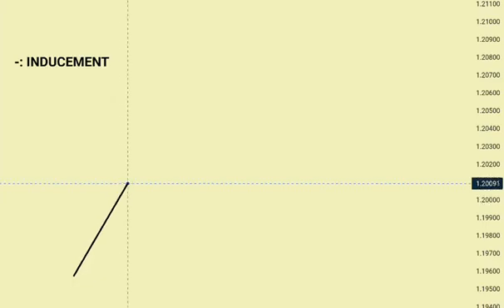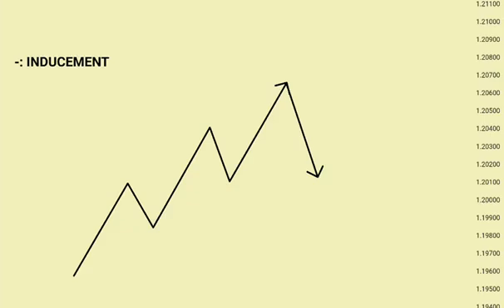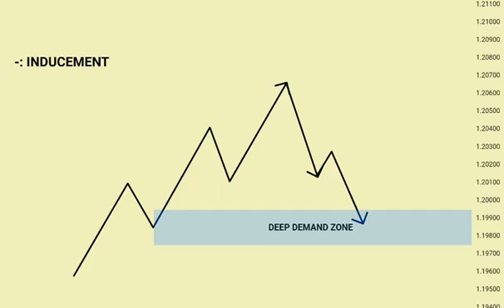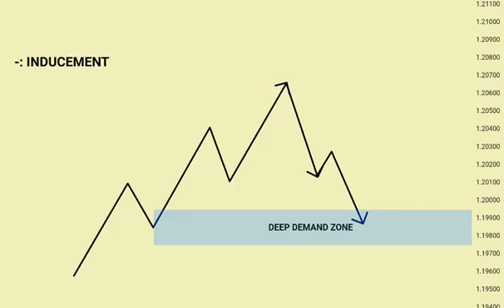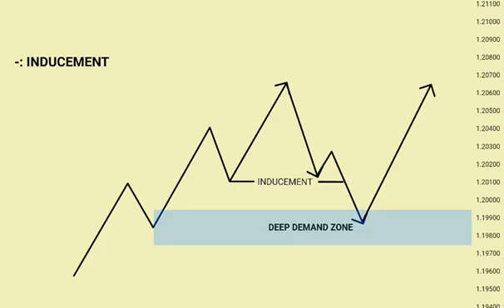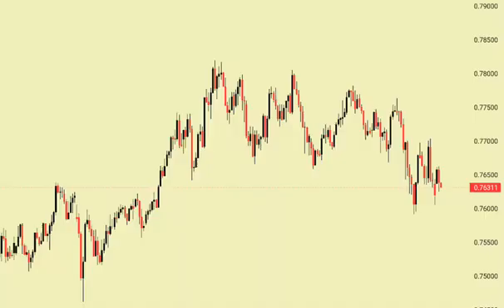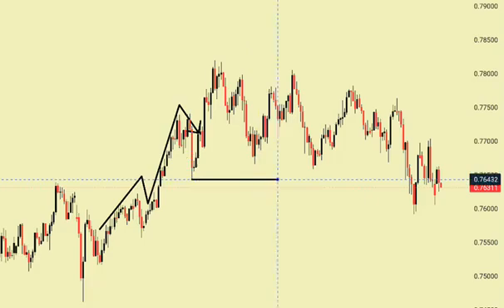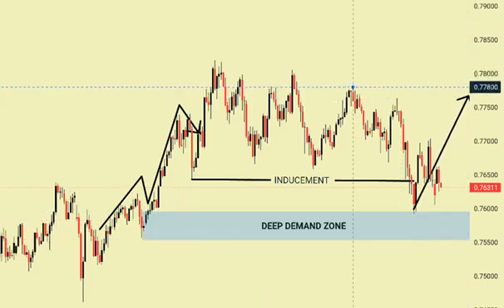6 mars 2026